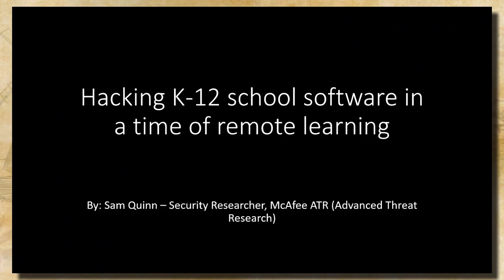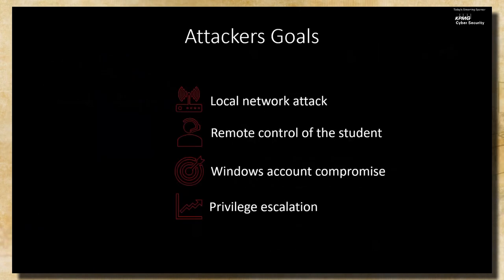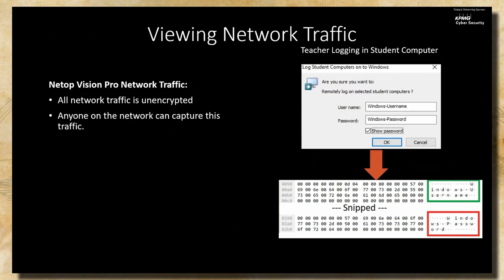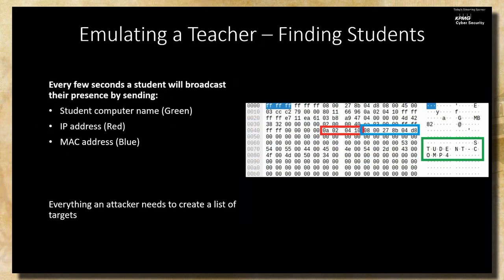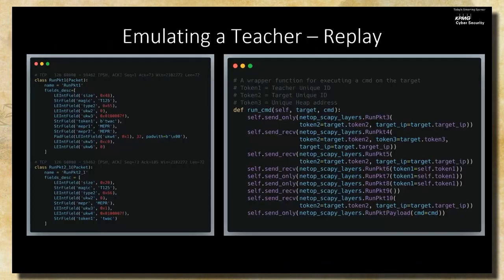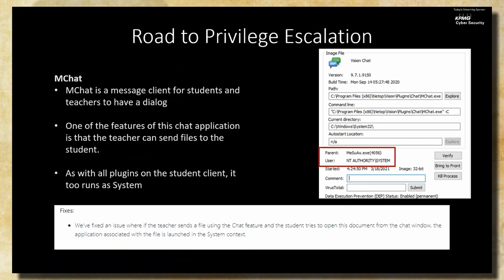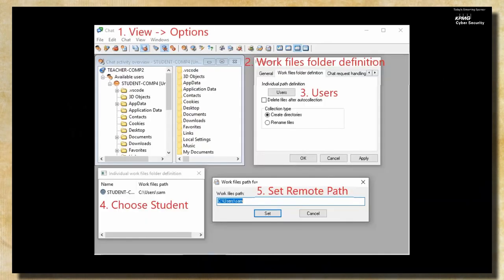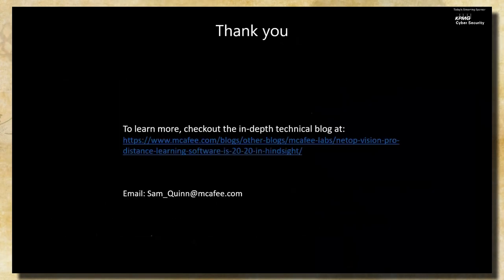NSEC2021 - Sam Quinn - Hacking K-12 school software in a time of remote learning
During the COVID-19 pandemic students across the country started to participate in e-learning for the first time. While the students had to adapt to new environments so did the software. Since school computers are now being taken home, educational software is exposed to a wider range of threats. If classroom management software was comprised, not only would a school district be affected, but attacks could spread to home devices. This talk will take an in-depth look at the zero-day vulnerabilities discovered by McAfee’s Advanced Threat Research Team in a K-12 classroom management solution used in over 9,000 school districts. The focus will be on how four vulnerabilities combined lead to a wormable unauthenticated remote code execution (RCE) resulting in System level privileges. This presentation will include a technical dissection of the network protocol leading to custom Scapy layers and a demo showing a single click exploit.

A deep dive of how four zero-day vulnerabilities in an educational management software can lead to a wormable unauthenticated attack allowing an attacker to gain system level privileges on every student computer on a network. This talk will cover the thought process and technical details of reverse engineering network traffic, creating custom Scapy layers, and the development of a single click exploit.

Sam Quinn is a Security Researcher on McAfee’s Advanced Threat Research team , focused on finding new vulnerabilities in both software and hardware. Sam has a focus on IOT and embedded devices with knowledge in the fields of reverse engineering and penetration testing.